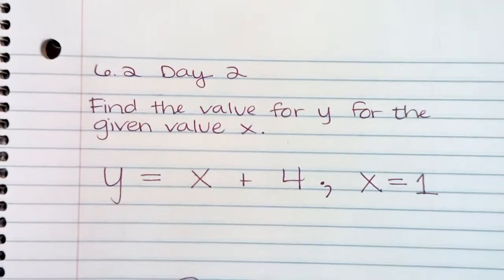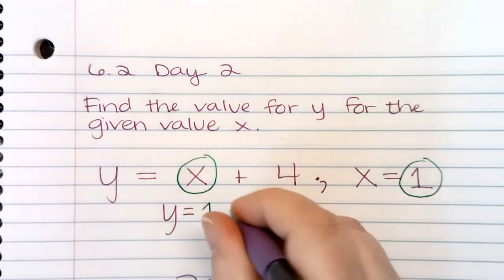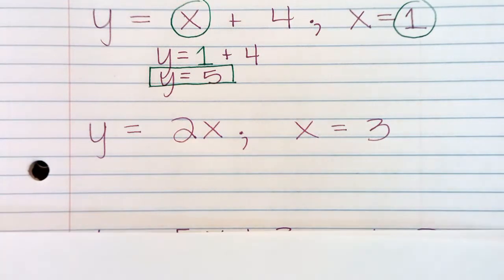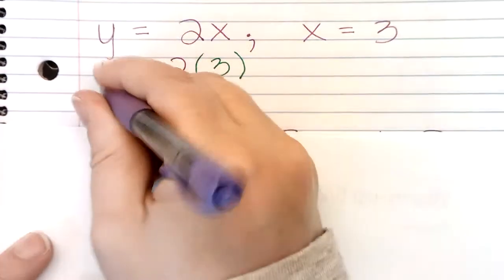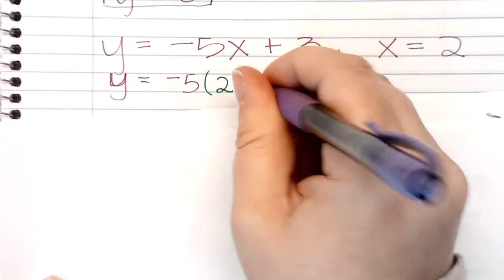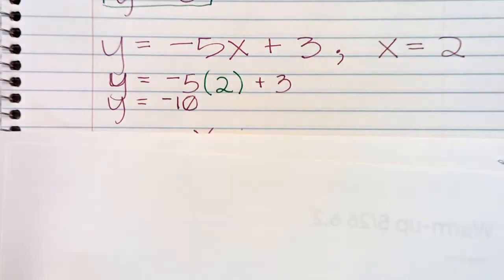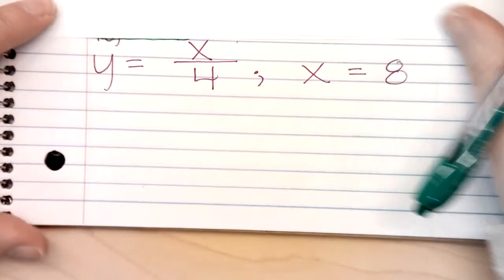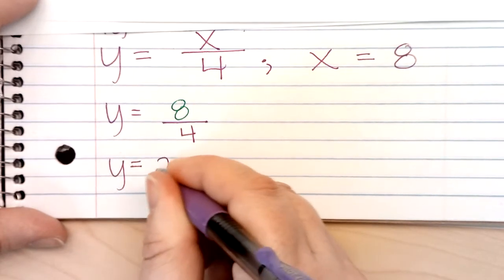6.2 Day 2 Evaluating Functions